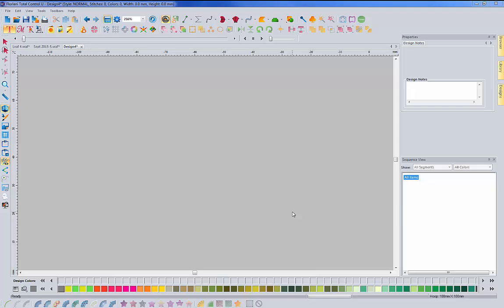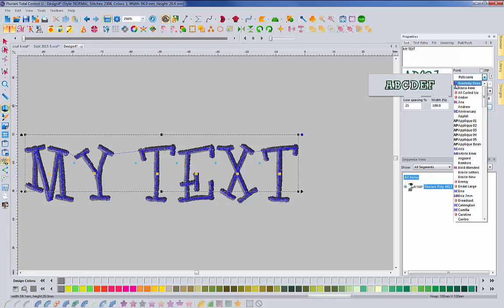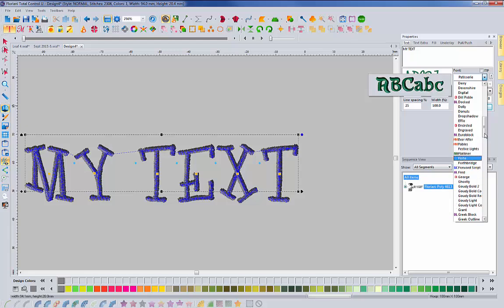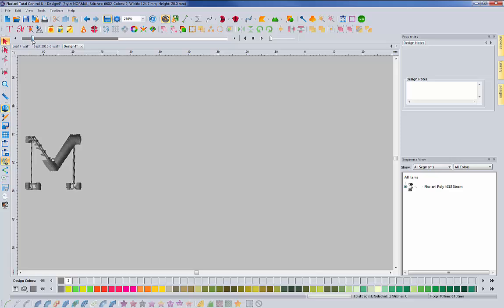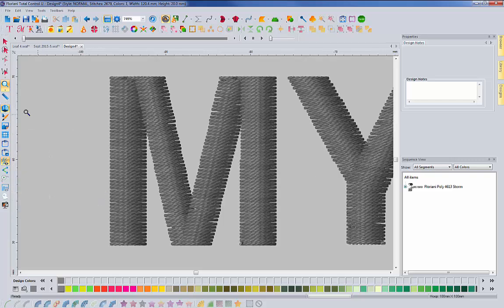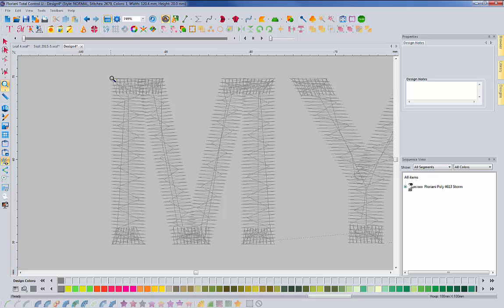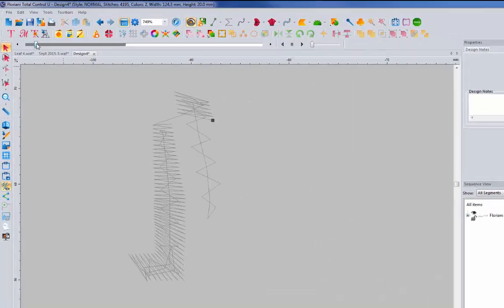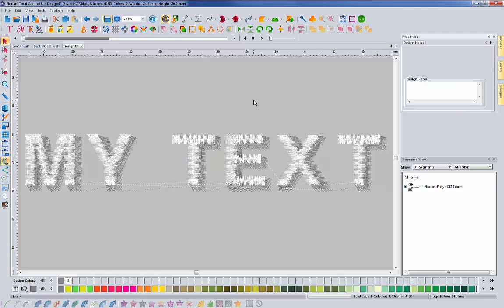Font Identifiers & Puffy Foam Fonts - 3126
Three Puffy (3D) Foam Fonts have been added to the keyboard fonts available in FTC-U.